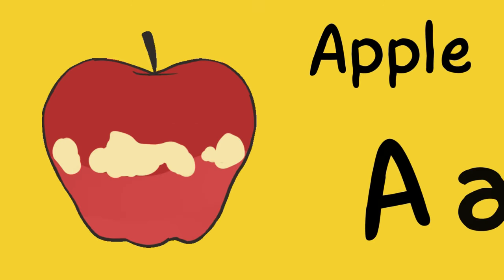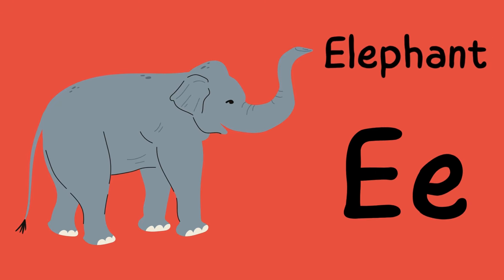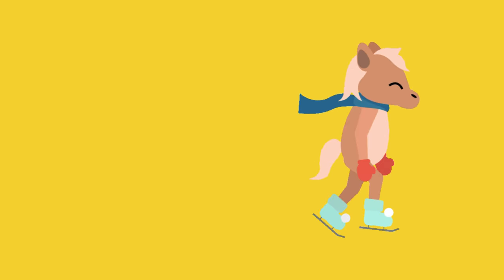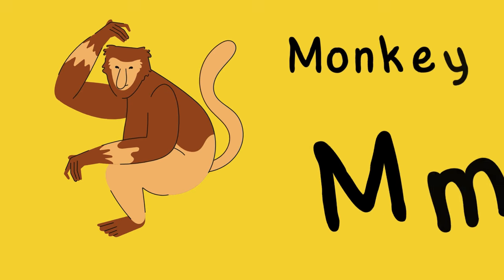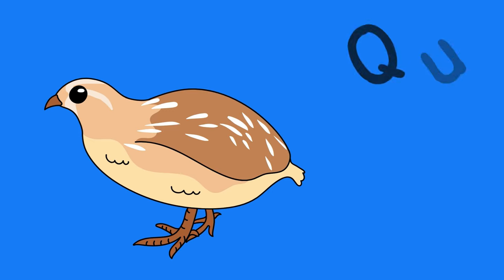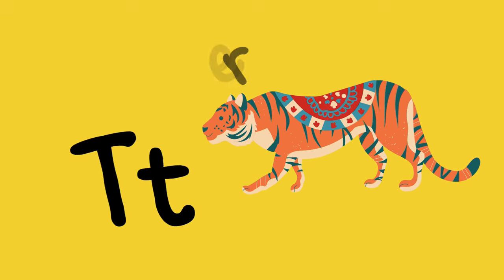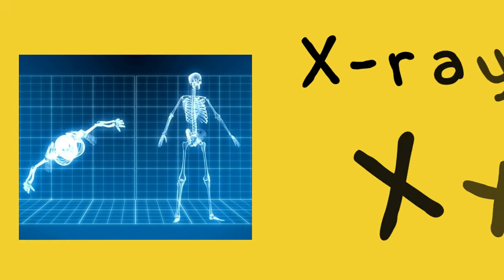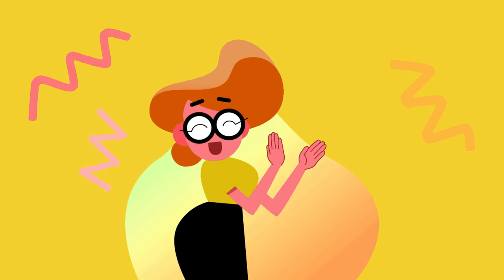ABC Phonics Song by E-Family | Learn the Alphabets with Animals | A is for Apple A-A- Apple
Join us on a wild journey through the alphabet with our fun and furry friends! From A is for Alpaca to Z is for Zebra, each letter brings a new animal to life. Perfect for little learners, this exciting video helps kids discover the ABCs while exploring the animal kingdom. Sing along, learn your letters, and meet some amazing animals along the way!

A-A-Apple
B is for Ball
B-B-Ball
C is for Cat
C-C-Cat
D is for Dog
D-D-Dog
E is for Elephant
E-E-Elephant
F is for Frog
F-F-Frog
G is for Giraffe
G-G-Giraffe
H is for Horse
H-H-Horse
I is for Insect
I-I-Insect
J is for Jellyfish
J-J-Jellyfish
K is for Kangaroo
K-K-Kangaroo
L is for Lamb
L-L-Lamb
M is for Monkey
M-M-Monkey
N is for Newt
N-N-Newt
O is for Ostrich
O-O-Ostrict
P is for Pony
P-P-Pony
Q is for Quail
Q-Q-Quail
R is for Rooster
R-R-Rooster
S is for Snail
S-S-Snail
T is for Tiger
T-T-Tiger
U is for Umbrella
U-U-Umbrella
V is for Violin
V-V-Violin
W is for Whale
W-W
X is for X-ray
X-X-Xray
Y is for Yoyo
Y-Y-Yoyo
Z is for Zebra
Z-Z-Zebra
Alphabet is fun
Alphabet is fun
Can you sing with me